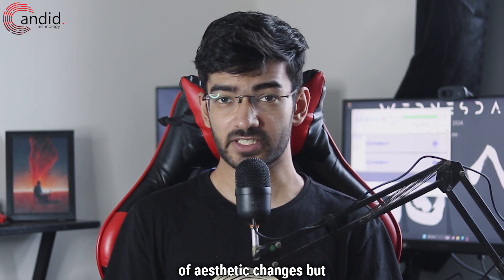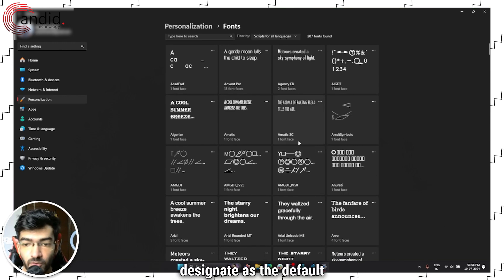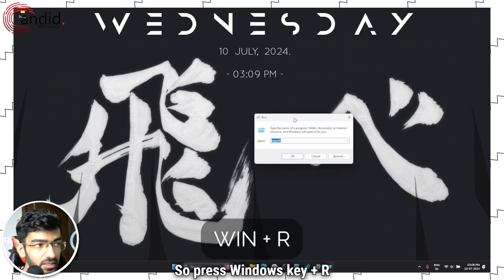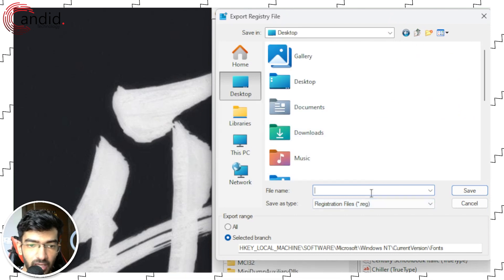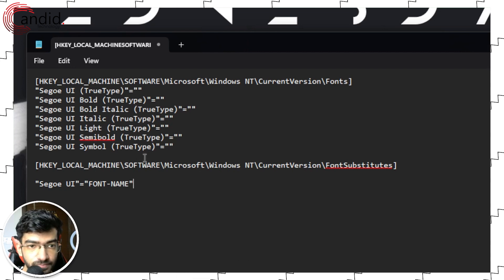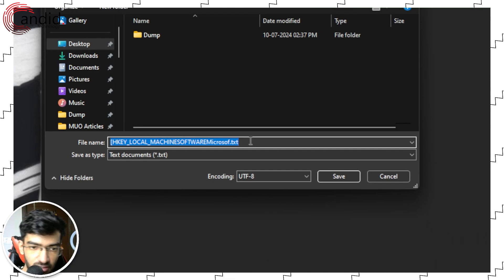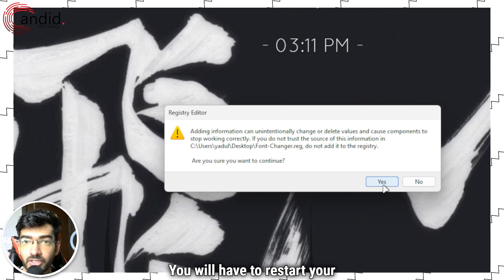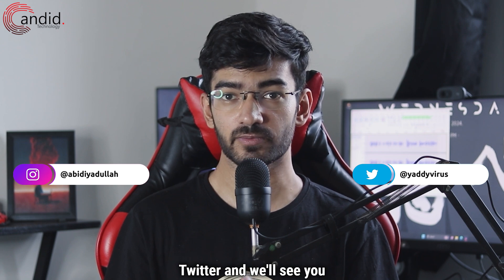How to change Font in Windows 11? | Candid.Technology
Here is how to change Font in Windows 11.

Regedit Path-
HKEY_LOCAL_MACHINE\Software\Microsoft\Windows NT\CurrentVersion\Fonts

Registry

[HKEY_LOCAL_MACHINE\SOFTWARE\Microsoft\Windows NT\CurrentVersion\Fonts]
[HKEY_LOCAL_MACHINE\SOFTWARE\Microsoft\Windows NT\CurrentVersion\FontSubstitutes]
"Segoe UI"="Enter Font Name"